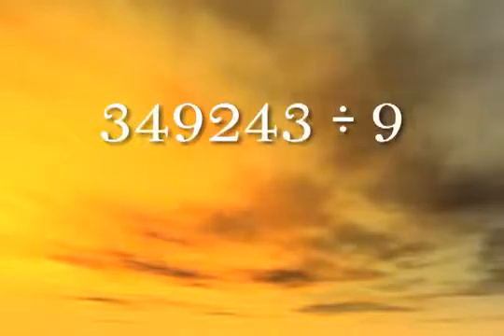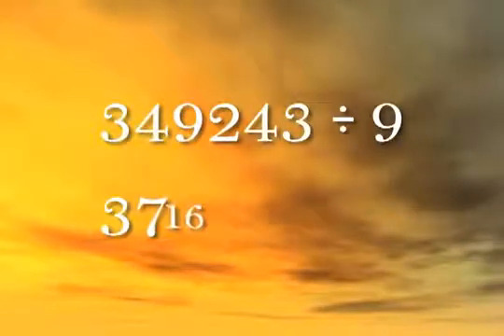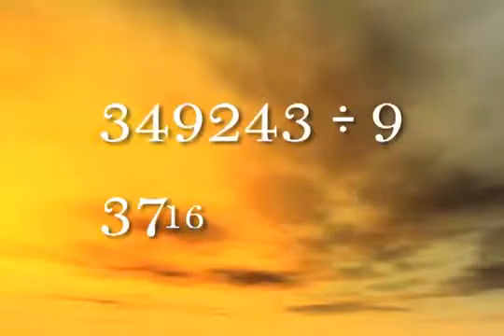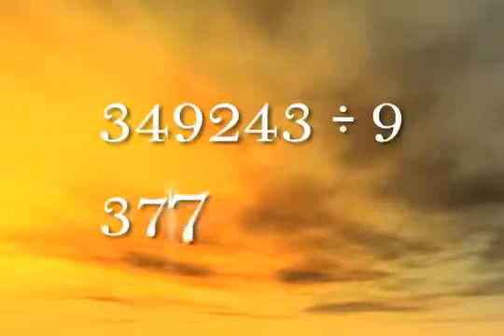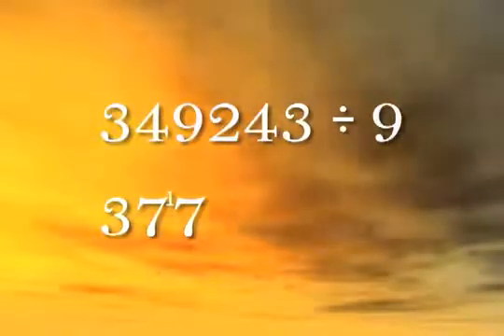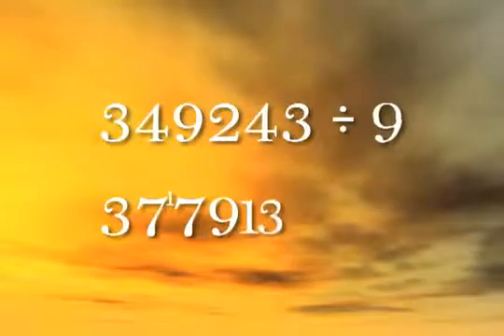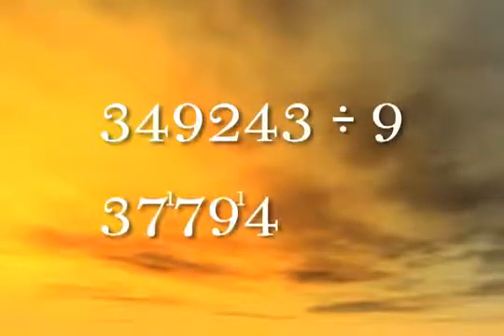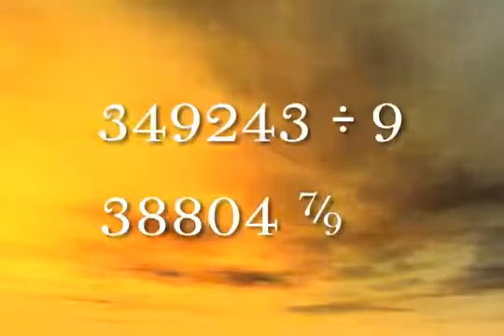Base Division With Carrying Math Shortcut2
The Base Division video useful for time saving in competative exams and for teachers.You can solve a problem within short period. NOTE IF YOU LIKE MY VIDEO AND MY WORK, CLICK ADS ON MY VIDEO AND CLICK ON ADS BESIDE MY VIDEO.